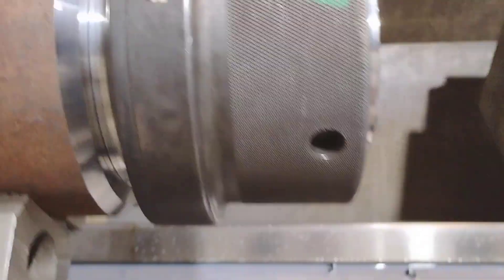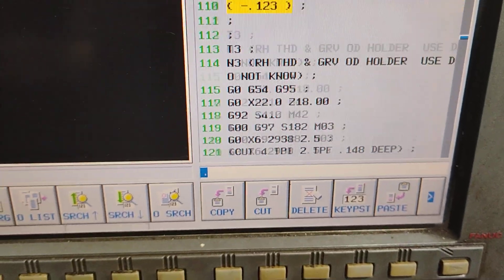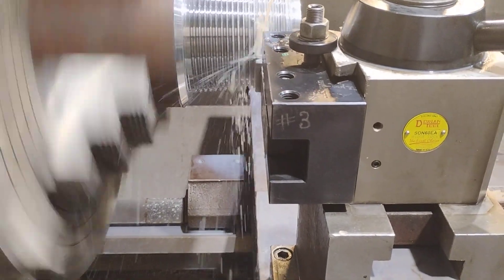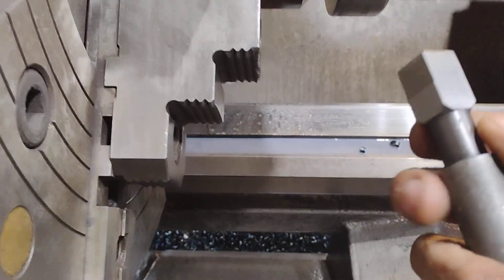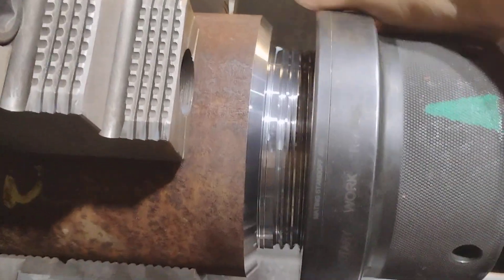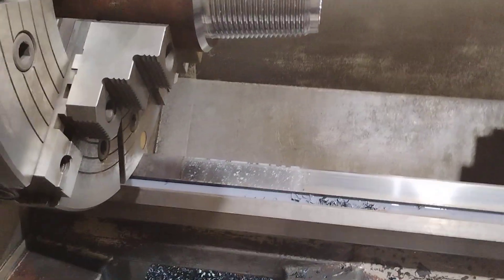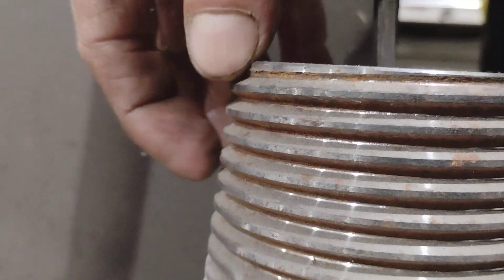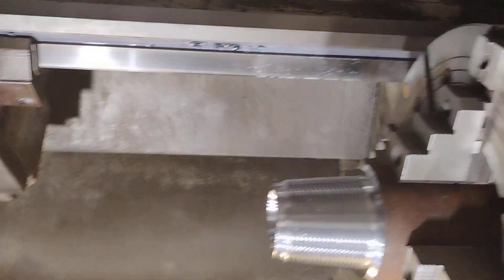Gauging a Full Hole Double Shoulder Pin Fanuc CNC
how we gauge a threaded connection and a short explanation of this connections purpose